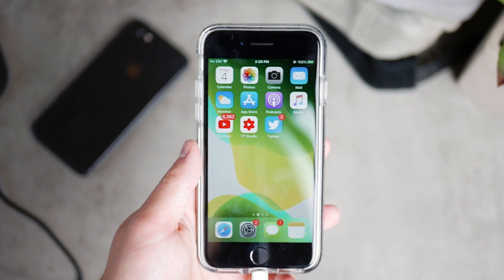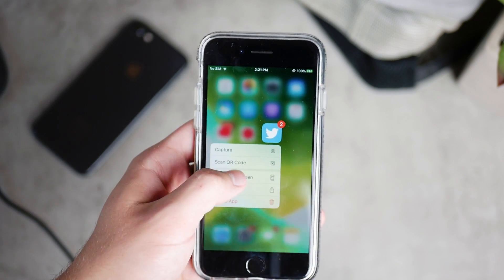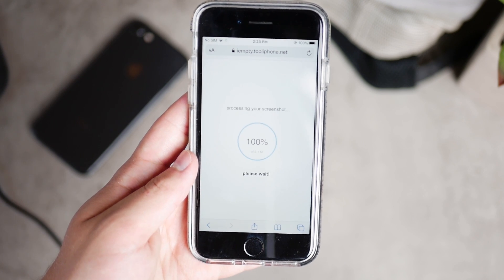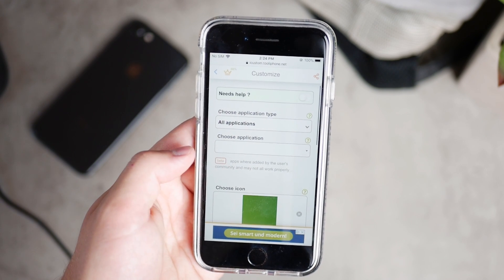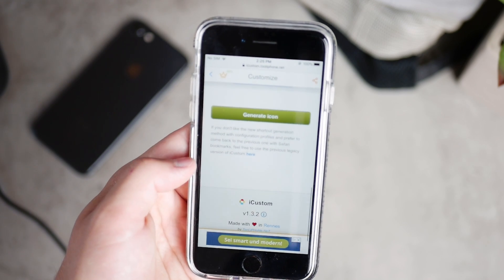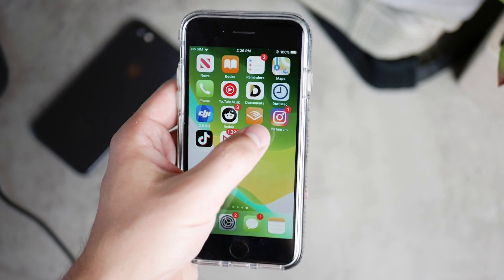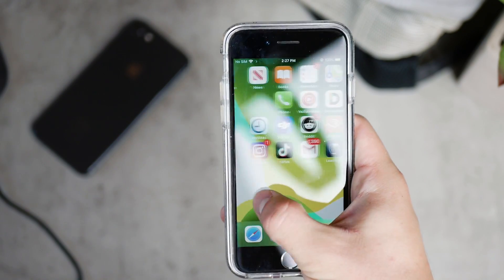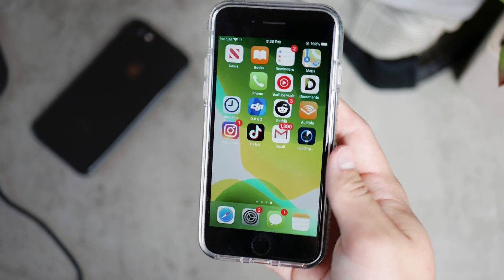How to Hide Apps on iPhone (2020)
It isn't that difficult to hide apps on any iPhone and running pretty much any version of iOS and here is a quick tutorial on how you can do it.